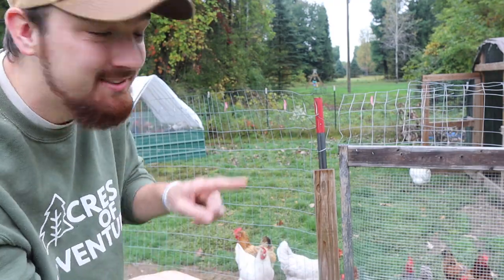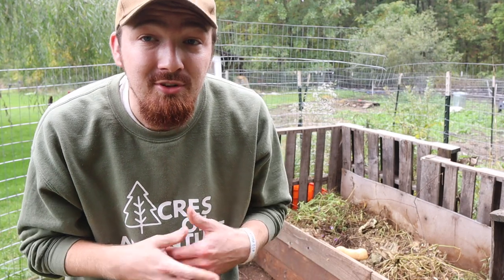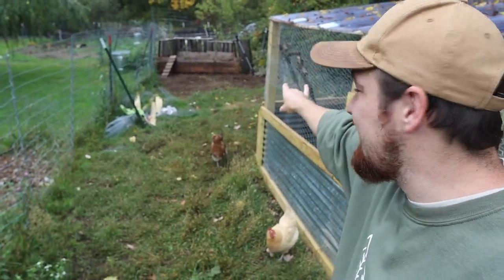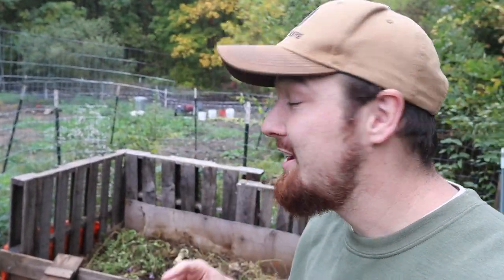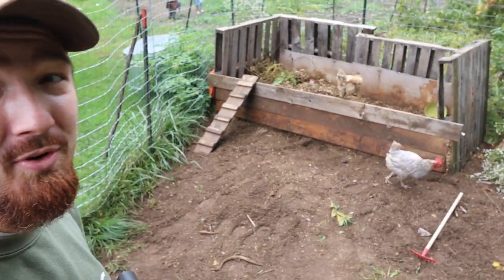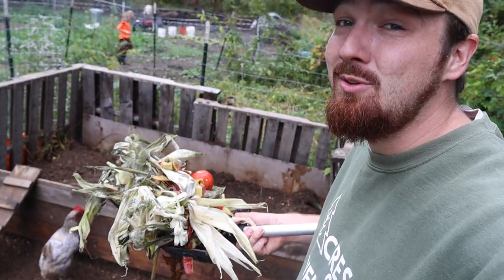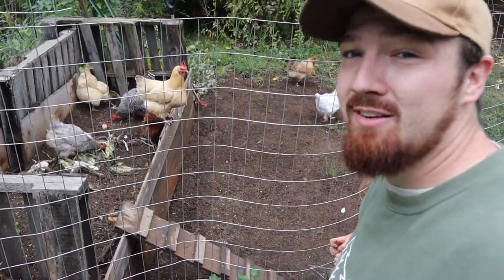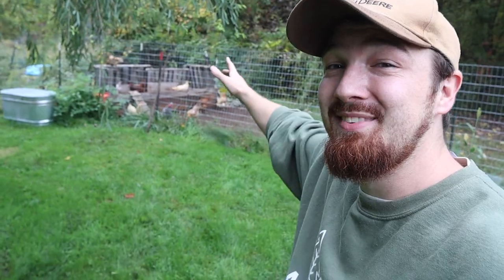The SECRET Chicken Run Trick For Great COMPOST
Compost and Chickens...use these two things two make the best compost you have ever had!